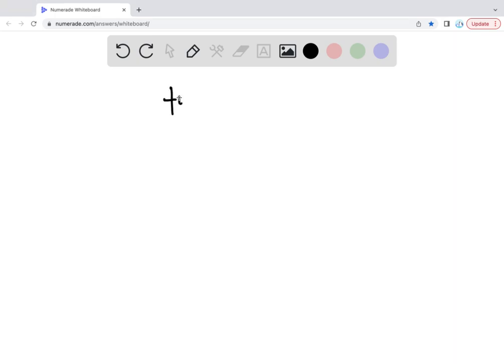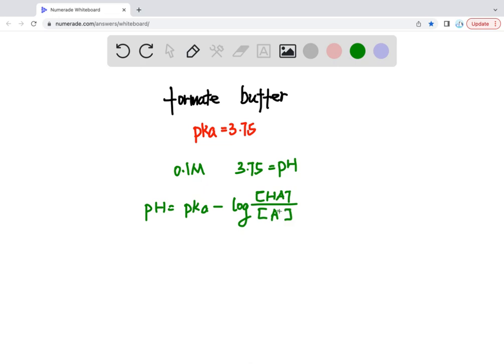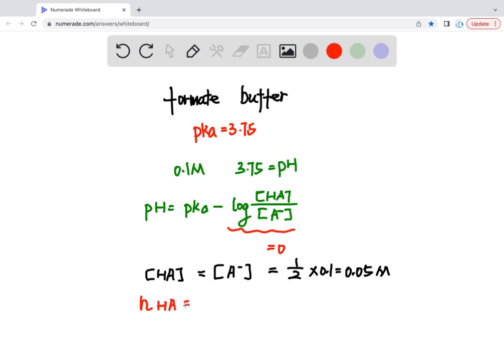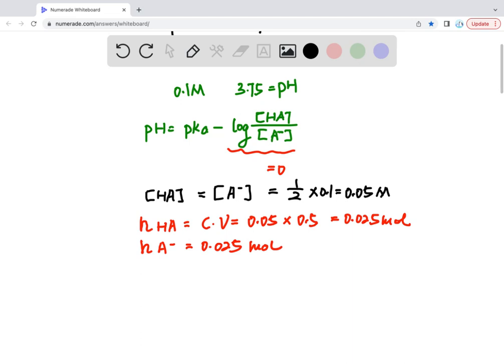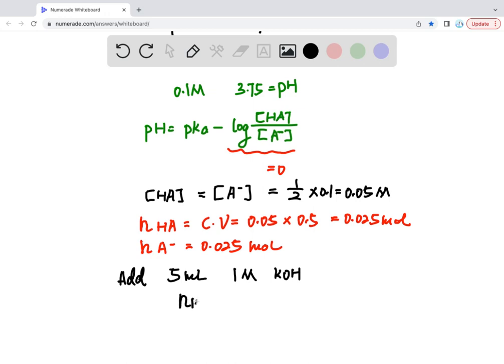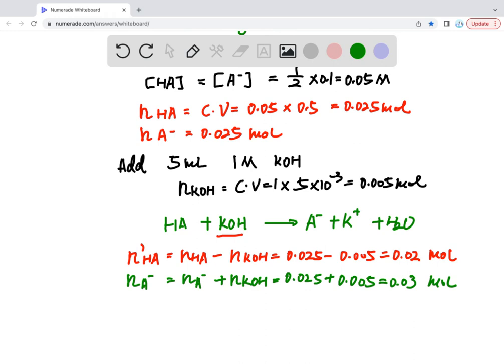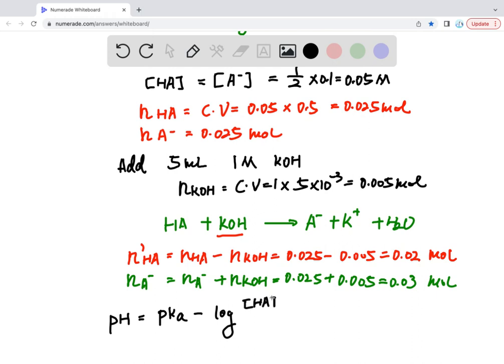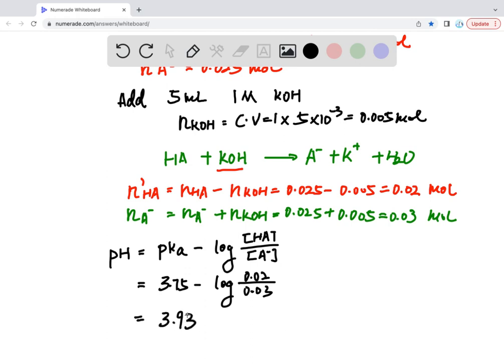A 500mL sample of a 0.1M formate buffer, pH 3.75, is treated with 5mL of 1M KOH. What is the pH ?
A 500 mL sample of a 0.100 M formate buffer, pH 3.75, is treated with 5 mL of 1.00 M KOH. What is the pH following this addition?